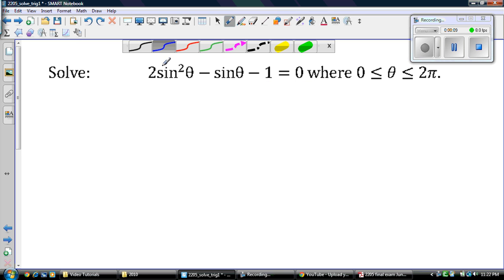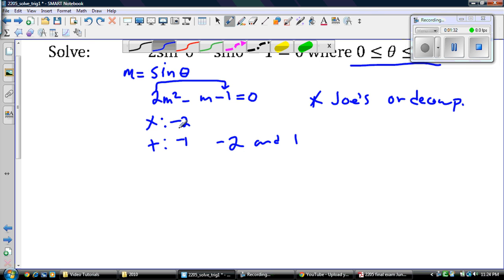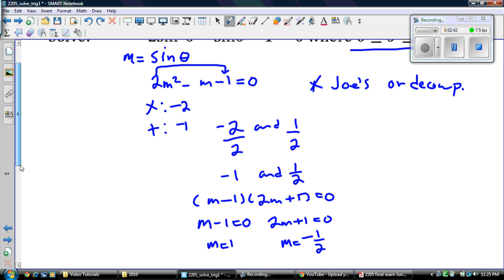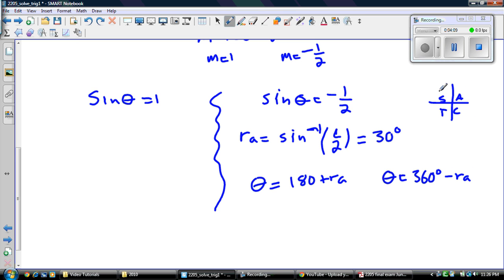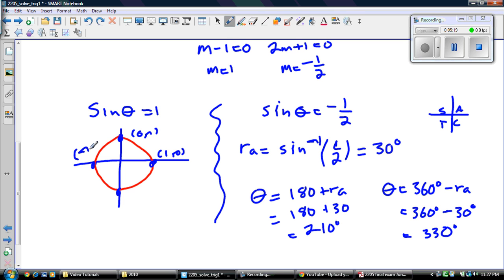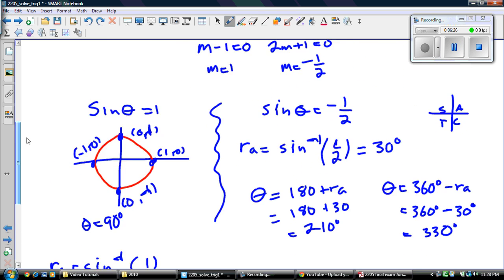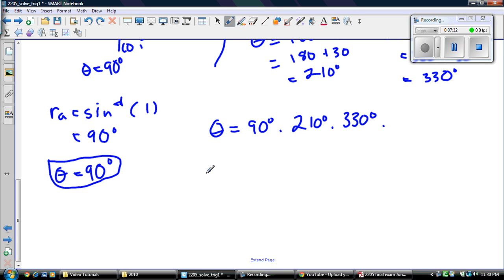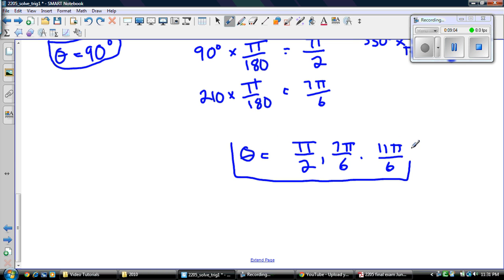Solving Trigonometric Equation Using CAST Rule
Solving Trigonometric equations when you have to substitute x for sin or cos and then factor a quadratic. We use the cast rule to solve here!